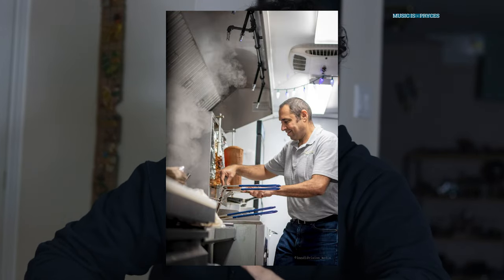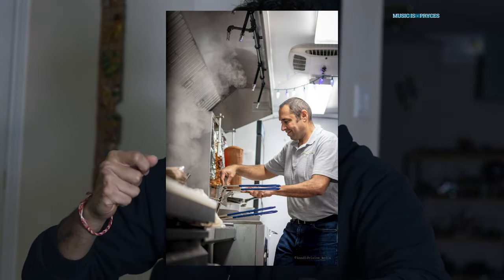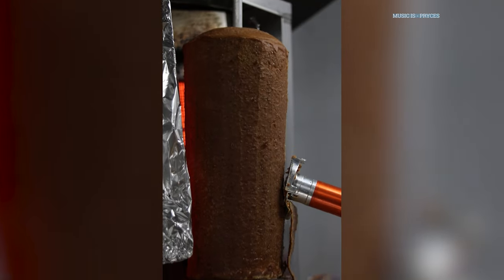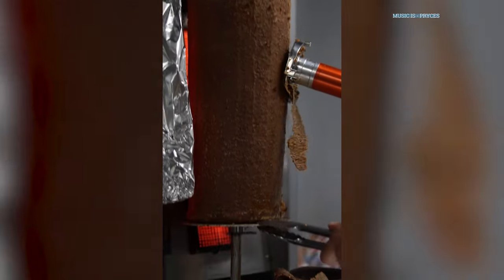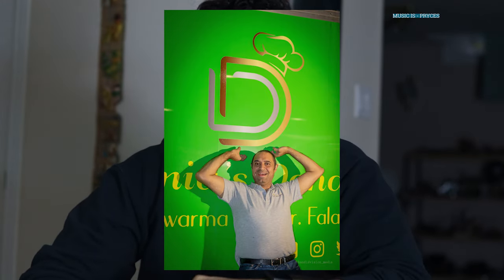LEARNING FOOD TRUCK PHOTOGRAPHY/VIDEOGRAPHY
Food photography and video are massive on social media. Here's what I learned from a recent experience at a shawarma foodtruck